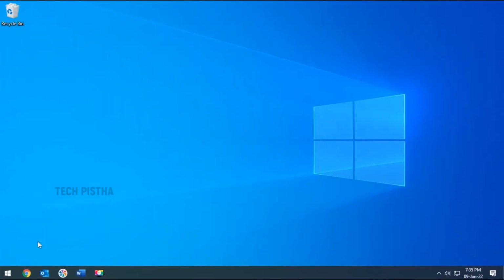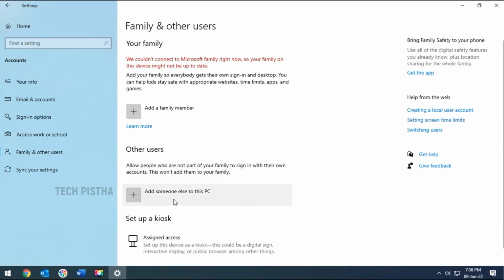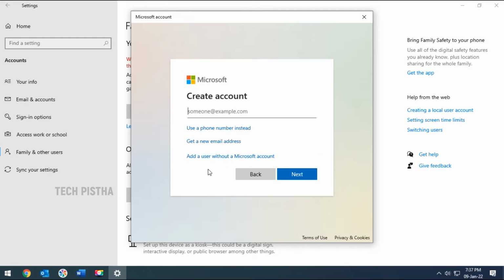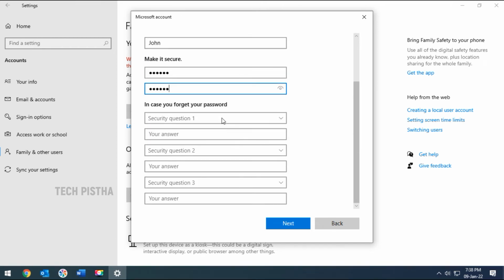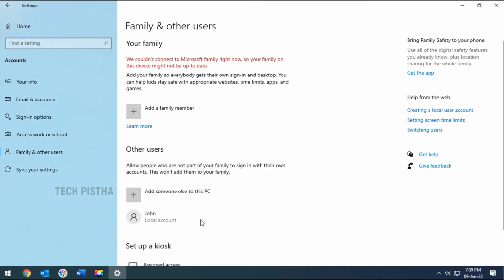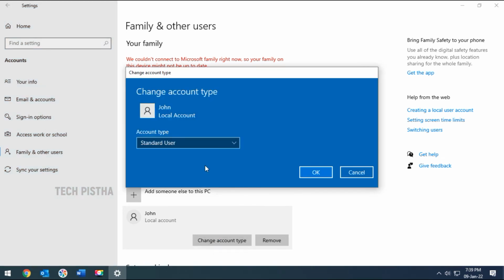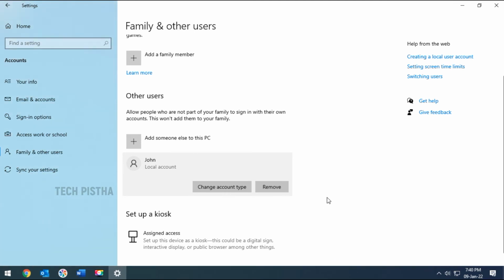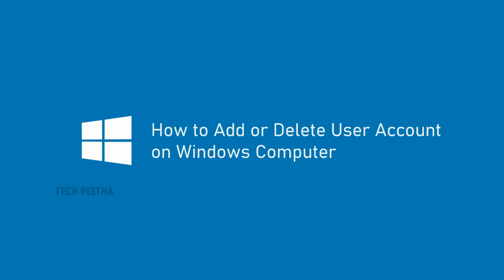How to Add or Delete User Account on Windows 10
Many people using different user account their windows computer. Because if you provide the administrator account on all user, they can access the entire system and as well as install or uninstall the software’s. so that people created the different user account and restrict the administrator permission for guest users.  This is helpful to secure your computer while access the guest users.

This video shows How to Add or Delete User account on Windows 10